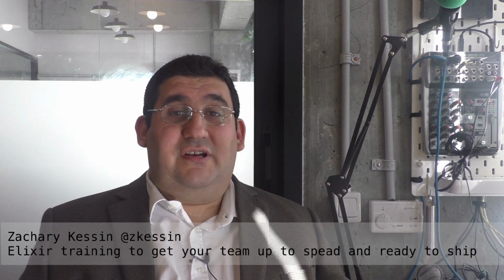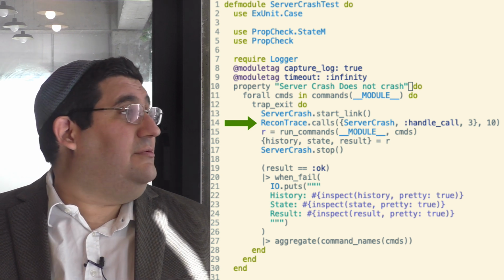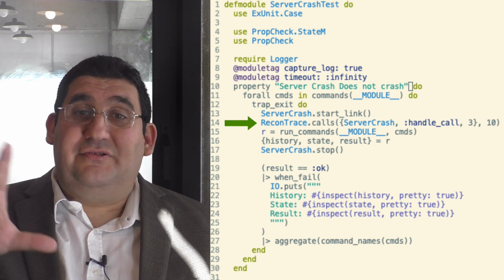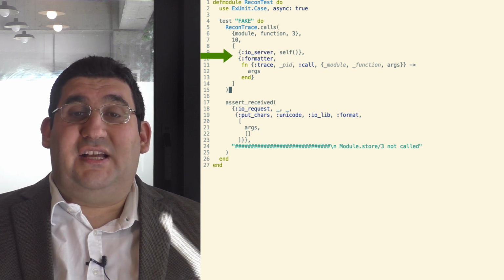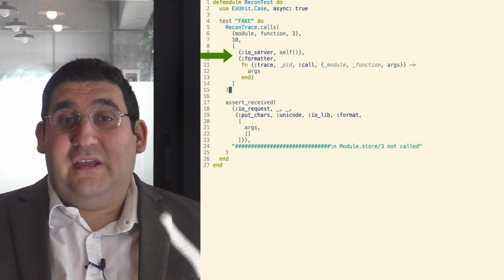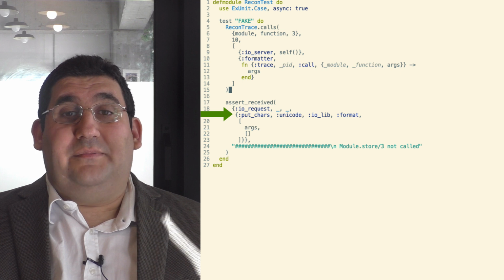Tracing is a super power in Elixir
Tracing is a very cool feature of the Beam, you can in a production safe way find out what functions are being called and how. This lets you track down exactly how strange things are happening. You can also do it inside your tests.

If you would like my help getting started with Elixir or Erlang feel free to book a time to talk to me